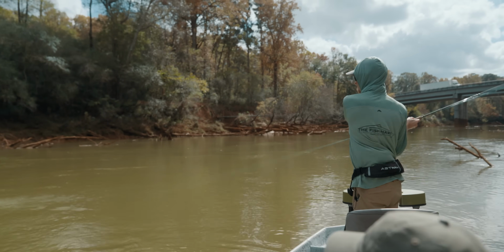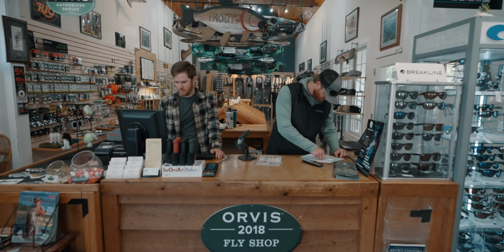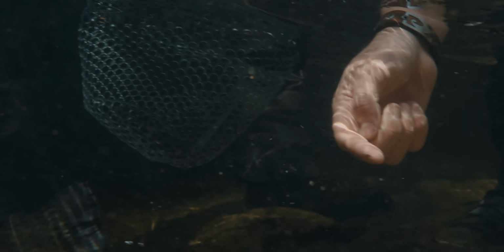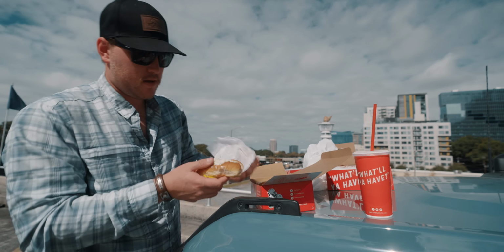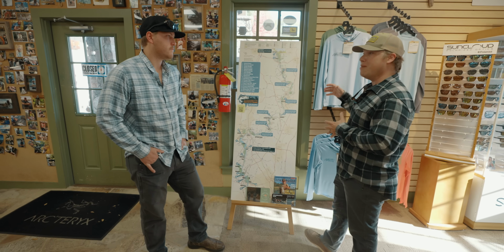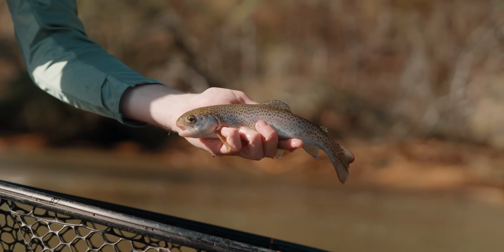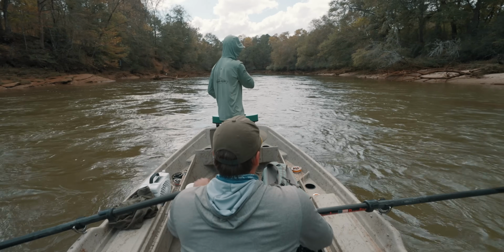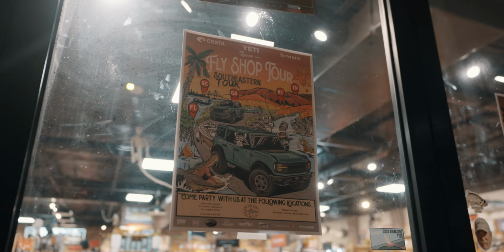We Crushed Them! Fishing the HEART of Georgia (Atlanta) | FLY SHOP TOUR Szn 2 - Ep. 3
Welcome back to Fly Shop Tour

Season 2 took place In October of 2023, we set across the Southeast on a 2000 Mile Road Trip, visiting & fishing with local Fly Shops. Our Mission? To highlight small businesses that drive the sport we love: Fly Fishing! Along the way, we got a chance to host meetups in every state - all with the goal to raise money for local conservation organizations & meet some of our fans.

This episode we make our way through Georgia, where we stop in Helen, Alpharetta and Atlanta!!

Thank You to all the shops that hosted us!!

Chapters:

0:00 Welcome to Georgia
0:38 Trailer
0:57 Unicoi Outfitters
4:49 Fishing Northern Georgia
9:30 Heading to Atlanta (The Varsity)
10:46 Alpharetta Outfitters
14:42 Fishing Atlanta
18:04 Crayfish Creek Restoration
20:48 Back to Fishing
21:41 Wash Your Sh*t
23:13 Event at Fishhawk
24:29 Goodbye Georgia